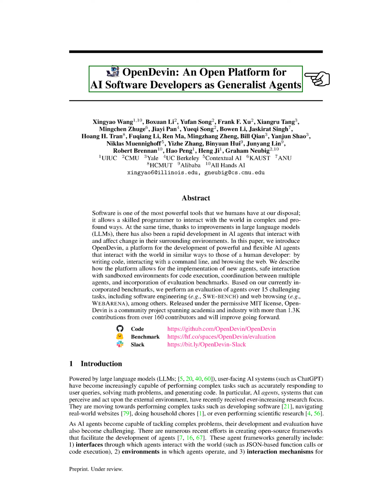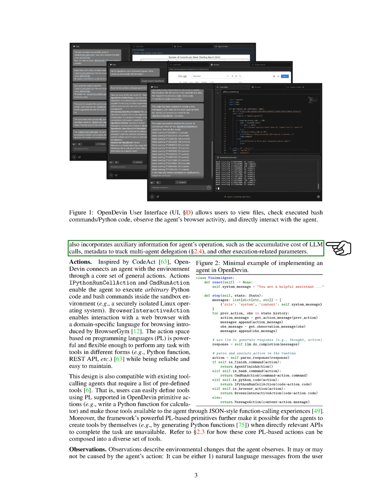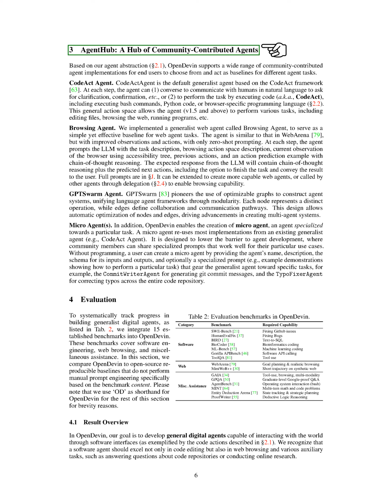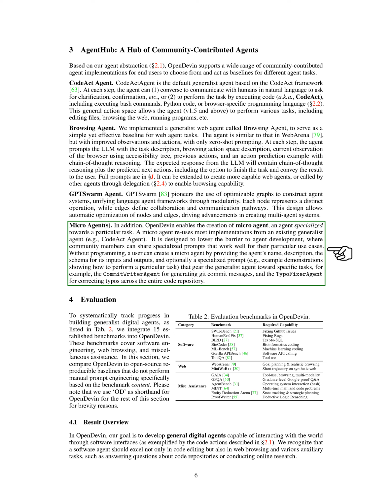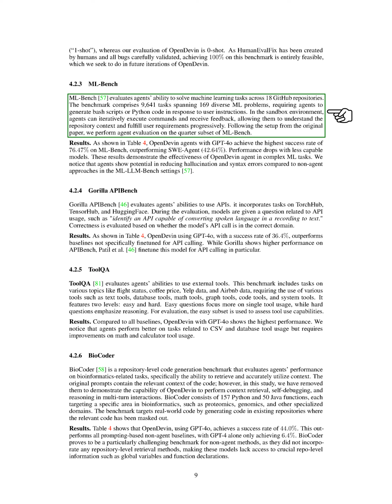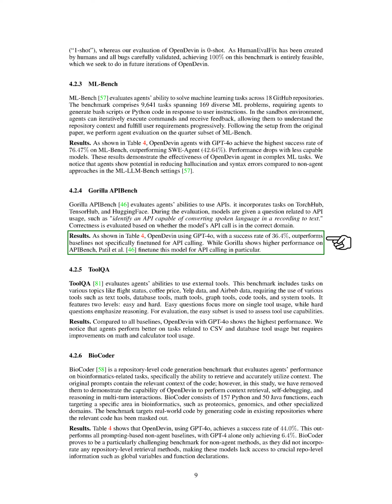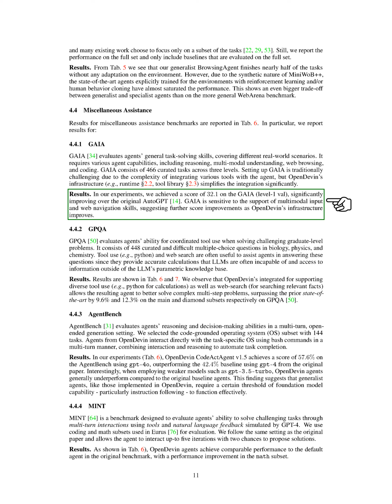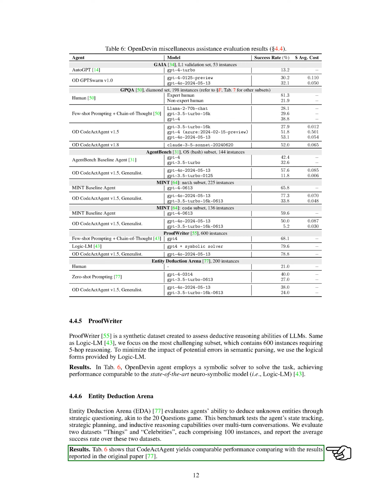OpenDevin: An Open Platform for AI Software Developers as Generalist Agents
OpenDevin is a platform for developing AI agents that write code, interact with command lines, and browse the web, evaluated on 15 challenging tasks, fostering community contributions.